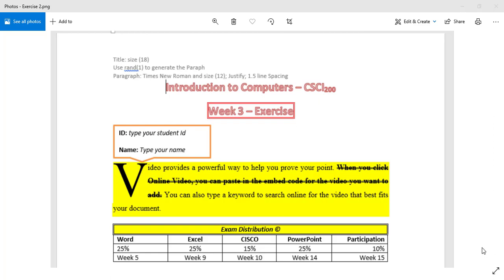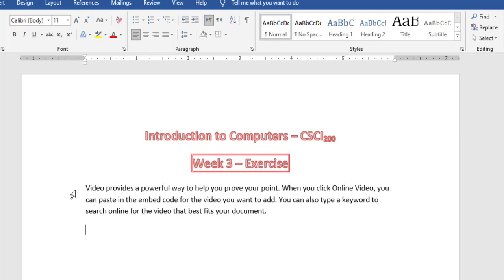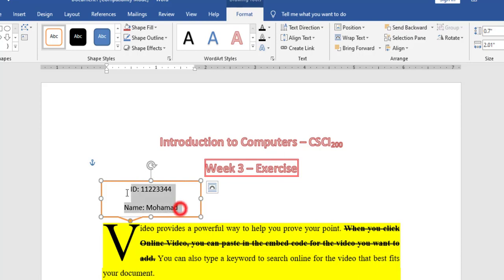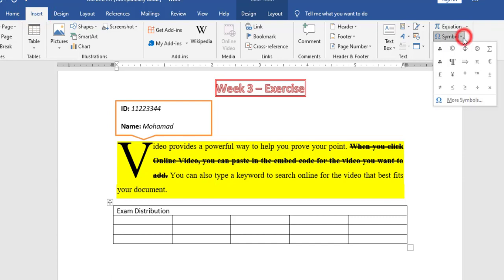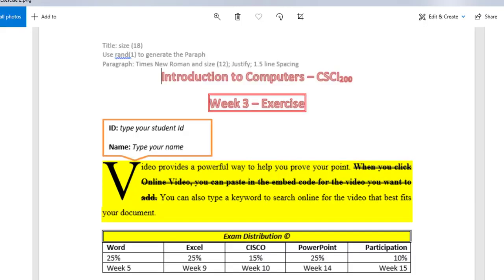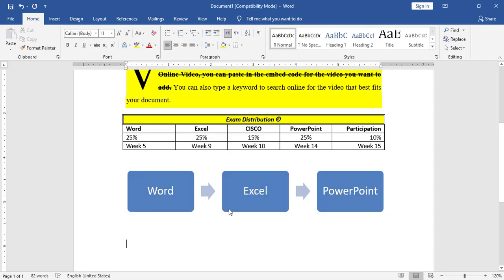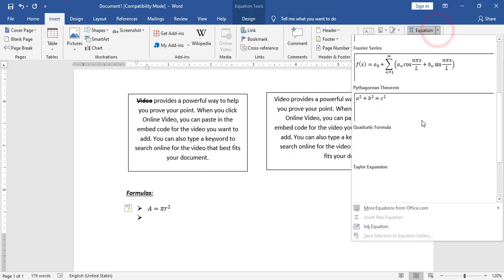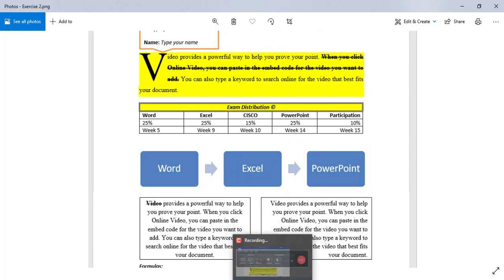Microsoft Word Tutorial - Sample 2